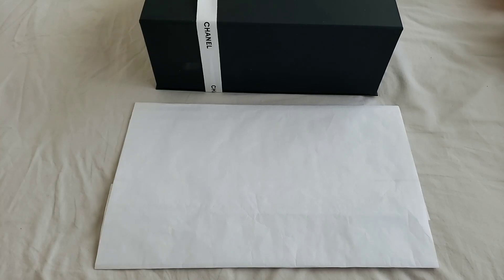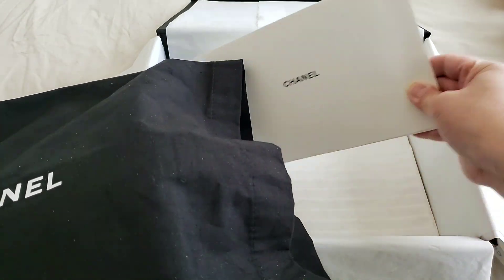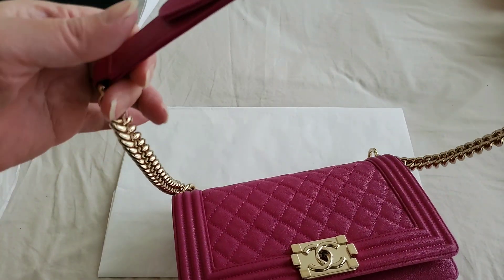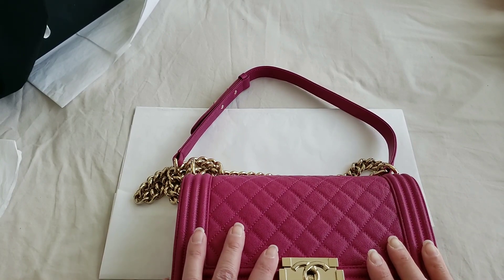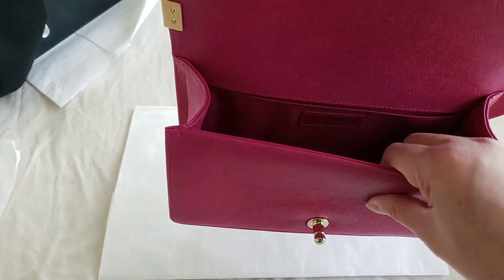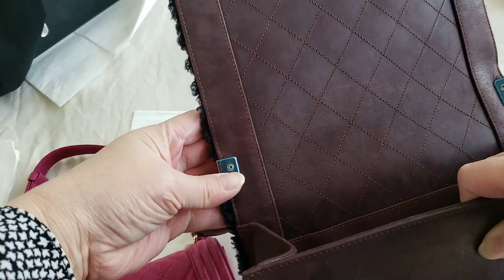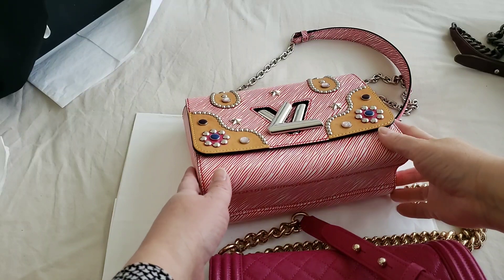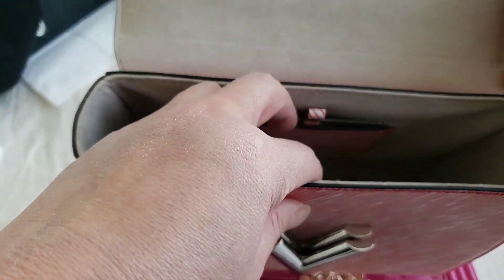Chanel Boy Bag unboxing Fuchsia Caviar Leather comparison with Louis Vuitton Twist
Unboxing my Chanel Boy bag medium in Fuchsia Caviar leather with comparisons to Louis Vuitton Twist MM.

Sorry about the abrupt ending. I only need to point out one more comparison which is prices
Chanel Boy Medium Leather CAD$6250 vs
Louis Vuitton Twist MM CAD$4400

Differences of close to $2000. However Chanel brand name is more luxurious compared to Louis Vuitton. Also the quilting of the design 🤗